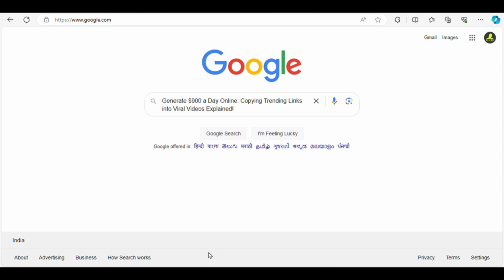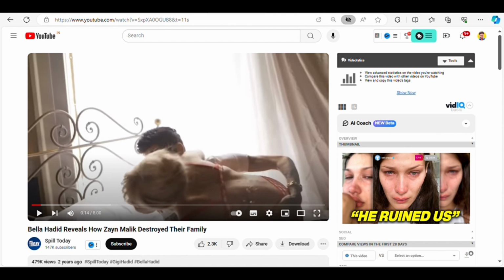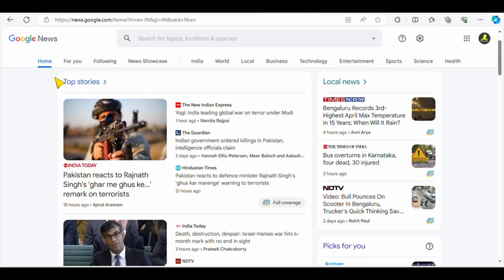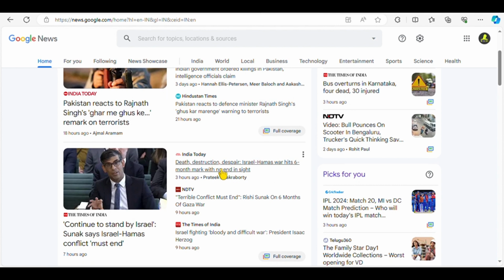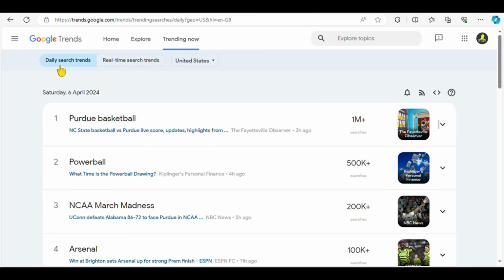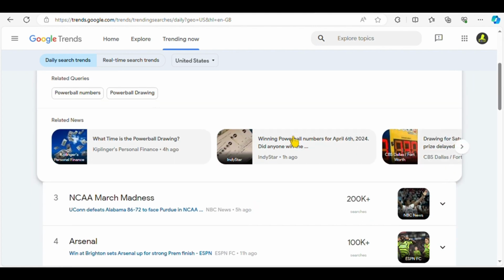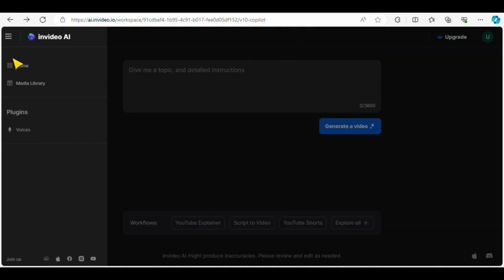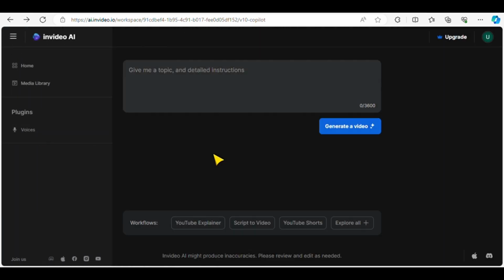Generate $900 a Day Online Copying Trending Links into Viral Videos Explained!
In this video, discover how to generate $900 a day online by leveraging trending links to create viral videos effortlessly! Learn the step-by-step process of turning trending topics into engaging content using Google and AI technology.

🔍 Key Topics Covered:

- Using Google News and Google Trends to identify trending topics
- Utilizing InVideo AI to transform links into professional videos
- Adding humor and customization to enhance video engagement
- Monetizing viral videos through ad revenue on platforms like YouTube

📈 What You'll Gain:

By the end of this video, you'll gain valuable insights into:
- Identifying lucrative trending topics for video creation
- Harnessing AI tools to automate content generation
- Maximizing video views and ad revenue with trending content

How to make money online by copying trending links
Step-by-step guide to earning $900 per day with viral videos
Using Google Trends for video content creation
Leveraging AI technology for video monetization
Passive income strategies through YouTube videos
Creating engaging videos without filming or editing
Monetizing trending topics on YouTube
Exploring profitable niches for video content
Video marketing tactics for online income
Tips for growing a YouTube channel with trending content
Maximizing ad revenue with viral videos
Trend analysis for content creation
Implementing humor in viral video scripts
How to clone your voice for video narration
Strategies to boost video views and engagement
Identifying high-search volume topics for video creation
Monetization techniques for beginner video creators
Exploring the InVideo AI platform for content generation
Optimizing video descriptions and titles for SEO
Building a successful online business through video content

🌟 Call to Action for Subscription:

Ready to start generating passive income online? Don't miss out on the latest strategies for online success. 🚀